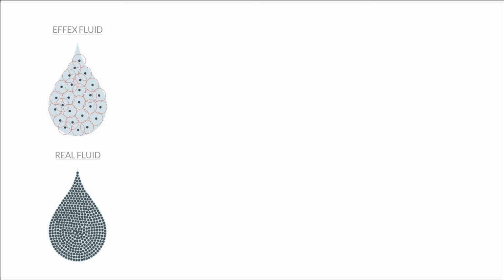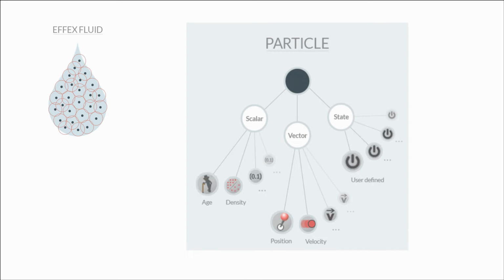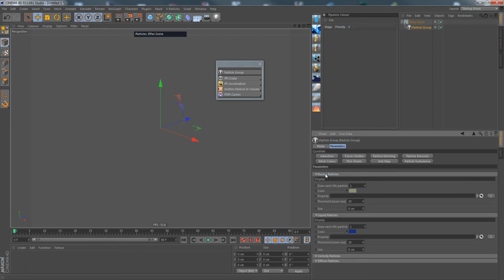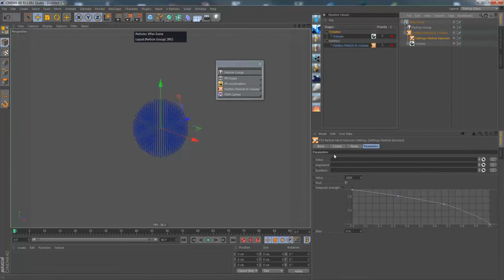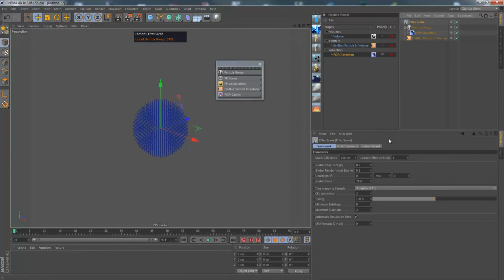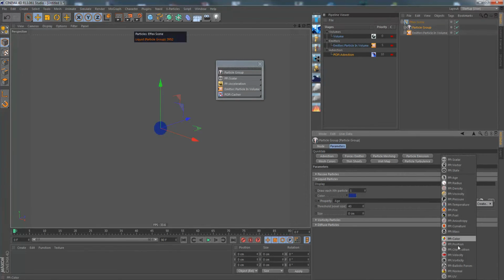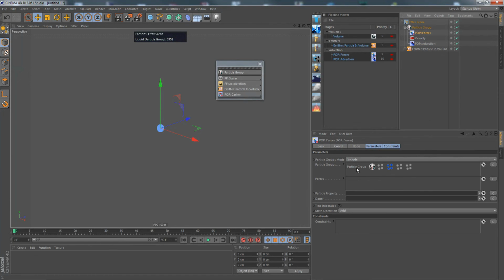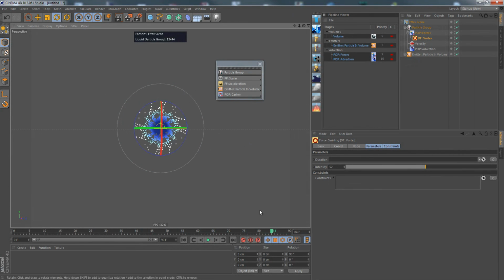Effex 2.5::(4) Particles Fundamentals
Explains the basic concept of particles in the Effex framework.